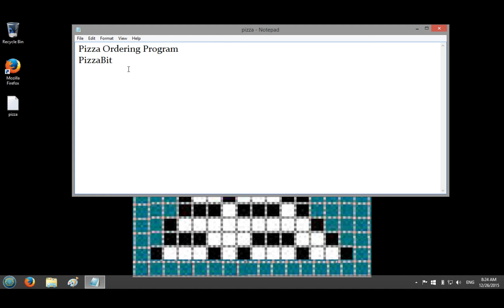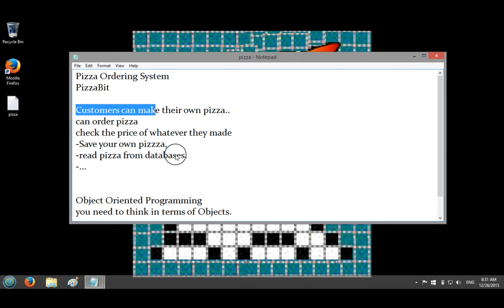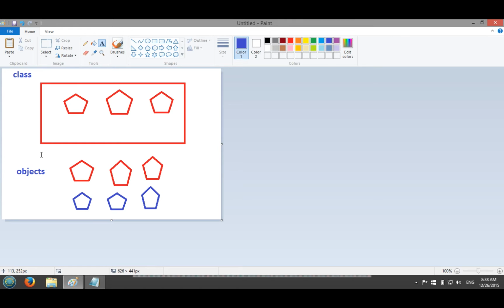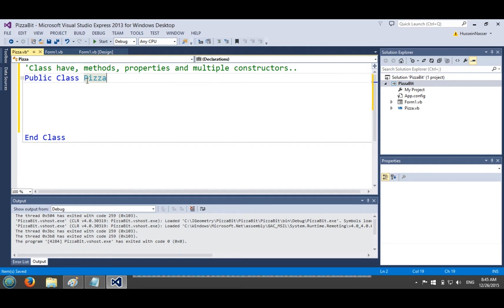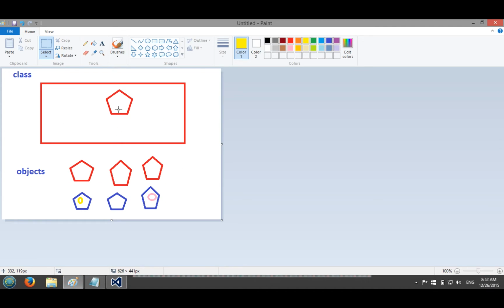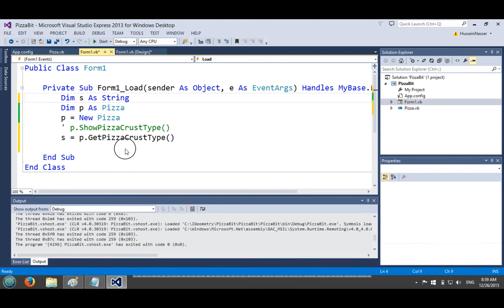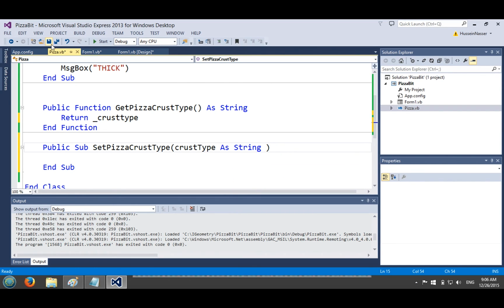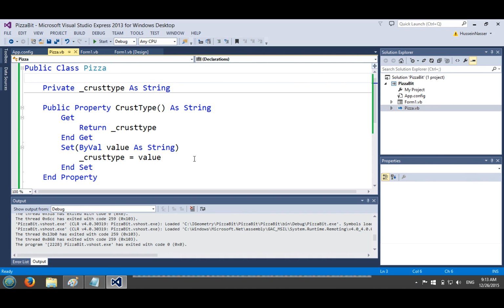Learn Programming with VB.NET - 02 - Classes and Objects (Part 1)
In this episode we talk about Object Oriented programming, difference between it and classical programming, and benefits of it. We talk about classes and objects and some fun stuff

we write up some examples to work with classes and objects, big topic we need multiple parts for that..

Oh yeah we came with an amazing name for our Project!

Classes v. Objects: 12:40

Stay Awesome
-Hussein